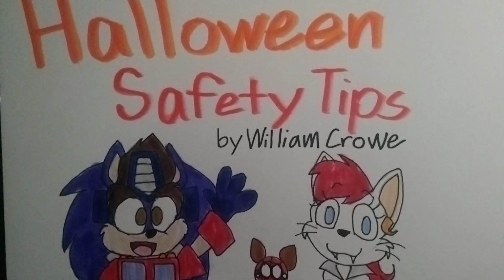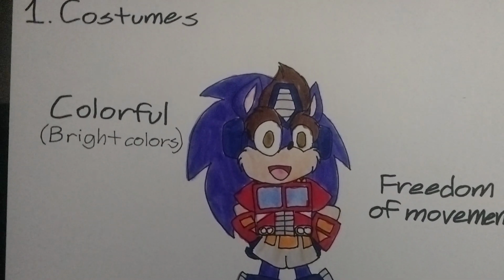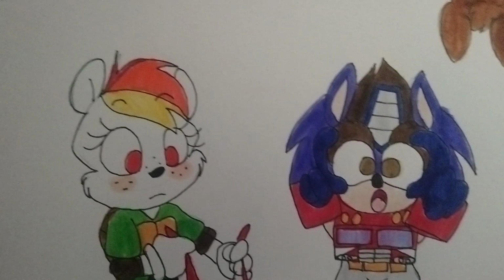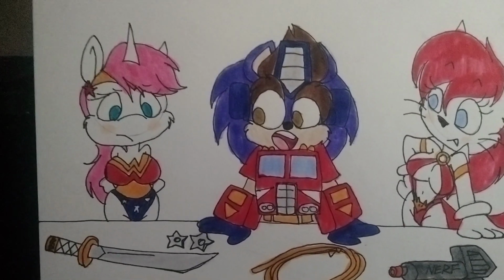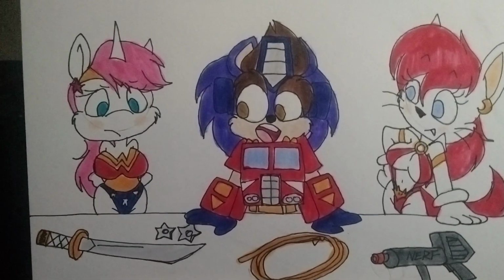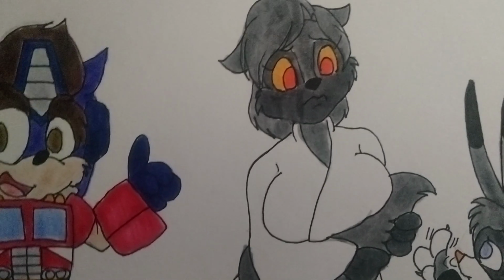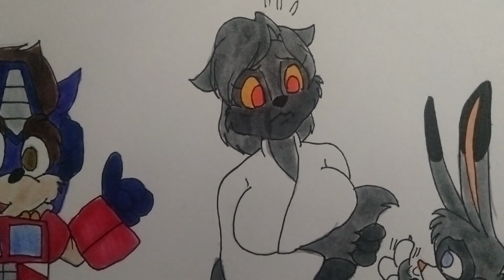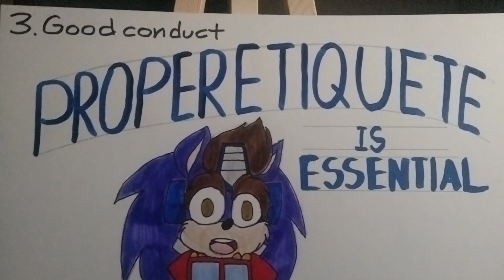Billy Hedgehog's Halloween Safety Tips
Billy Hedgehog and friends demonstrate helpful hints for a safe and fun Halloween night.